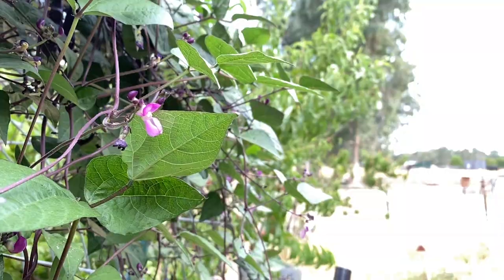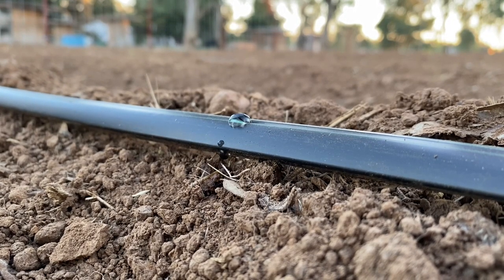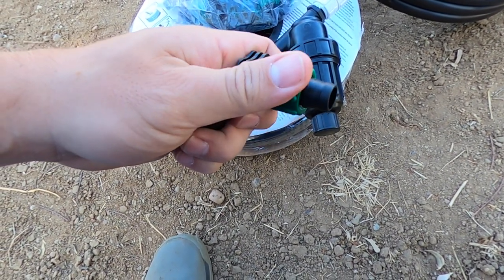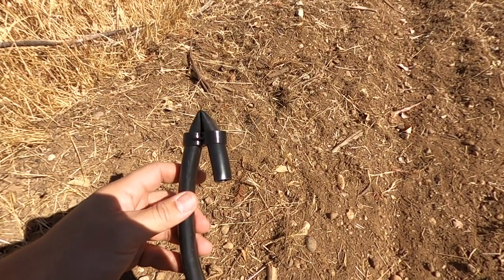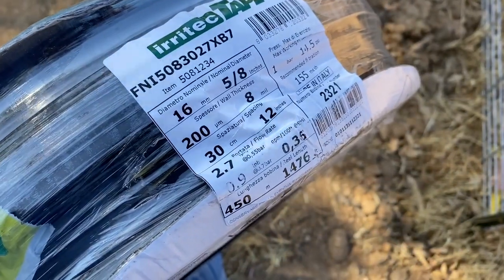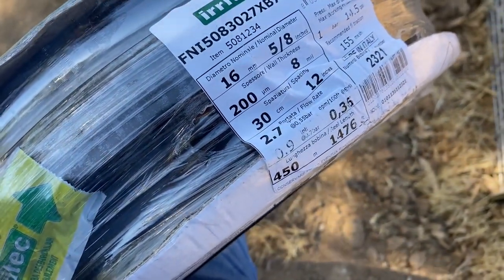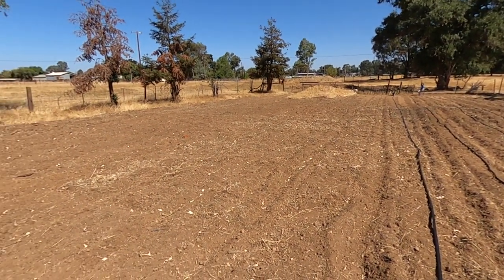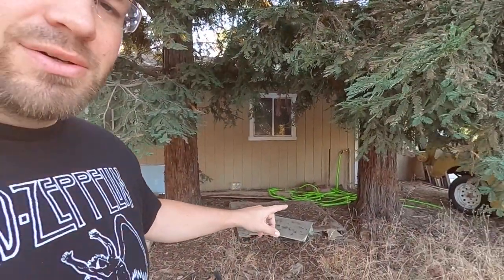Farming In A Drought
We just broke ground on our new Flower Farm 💐...now how the heck are we going to get water to where we need it?!  Here in California we are having one of the worst droughts in decades. But thats not going to stop us from farming...We just have to figure out how to put the water exactly where we need it.

Thank you all for following our Family as we learn to raise our own food and make our homestead the best it can be!

🌻 Hoss Tools is hands down the best place to get Garden seeds and Tools Use our Code "4kids21" to get FREE GIANT SUNFLOWER SEEDS!
🎧 Sign up for Audible! The easiest way to listen to books and podcasts while you do chores 😊

Guerilla cart
Flat Free (orange) Cart Tires
Cement tray

🥚 🐥 Our Brinsea incubator

🌻 Garden Stuff:
Organic soil
Colored Cups
Grow lights

🎥   Equipment We Use to Edit and Video:
Mac book
Canon M50 camera
Rode mic